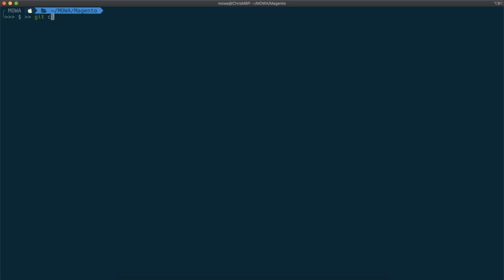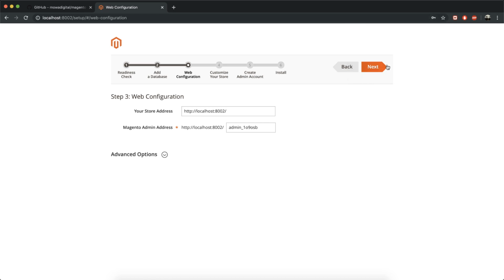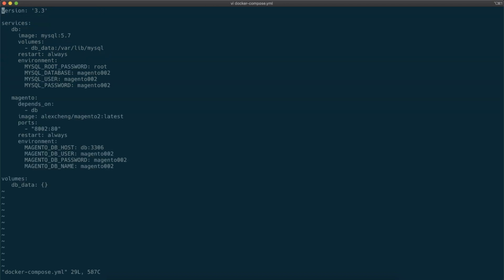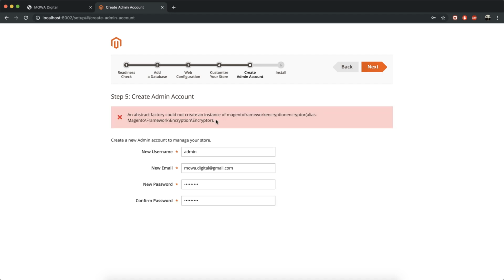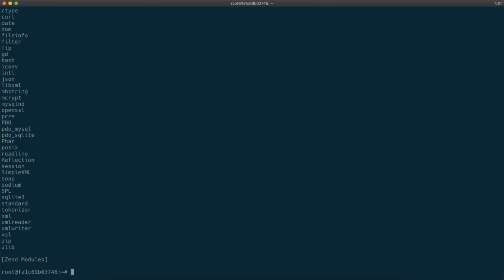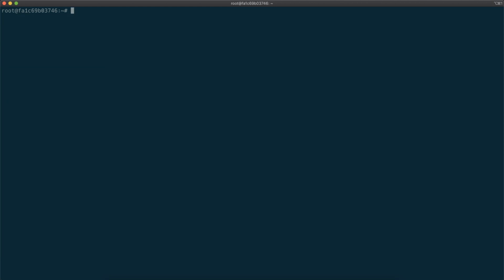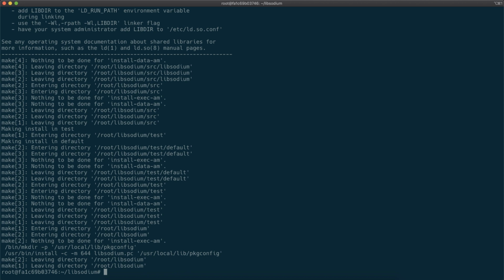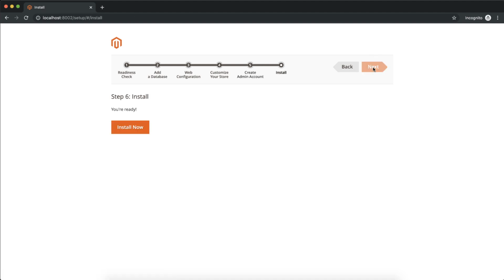Install Magento 2.3 with docker-compose.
This video details on installing Magento 2.3 with a simple docker-compose setup.

It first show a default installation with empty data.

Then it will shows how to install a Magento with sample data bundle package.

@7:48 transfer the sample data package to docker container.

It will face an error here:
@12:35 error of "An abstract factory could not create an instance of magentoframeworkencryptionencryptor(alias: Magento\Framework\Encryption\Encryptor)"

but we will show how to overcome the error by installing updated version of libsodium:
@12:55 to @17:30